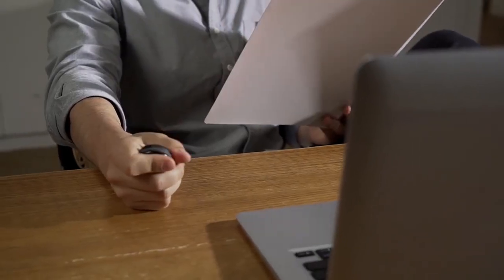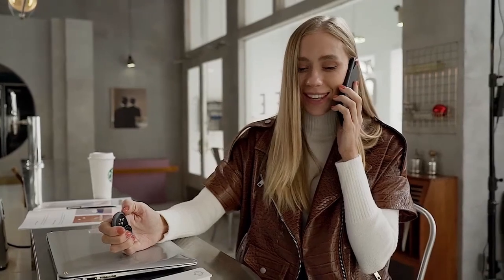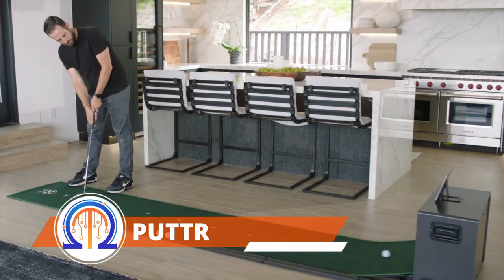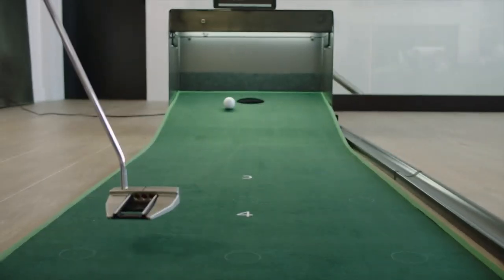AMAZING INVENTIONS YOU MUST SEE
In this video is displayed amazing inventions you must see

11) GoSports Slam X 4 Way Volleyball Game